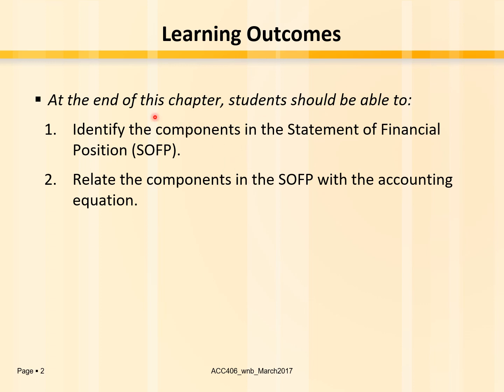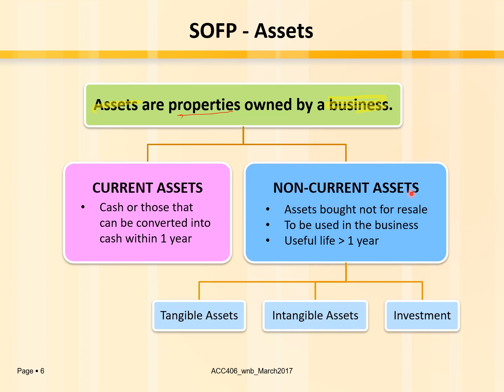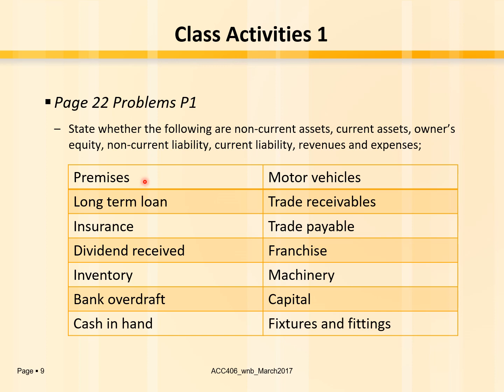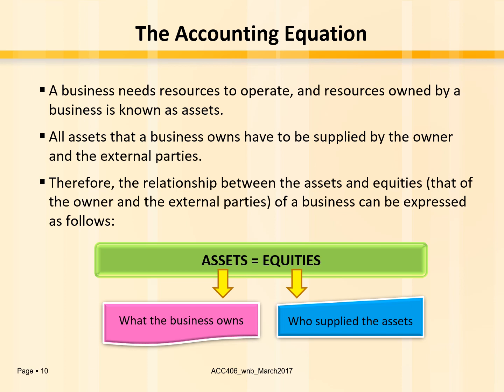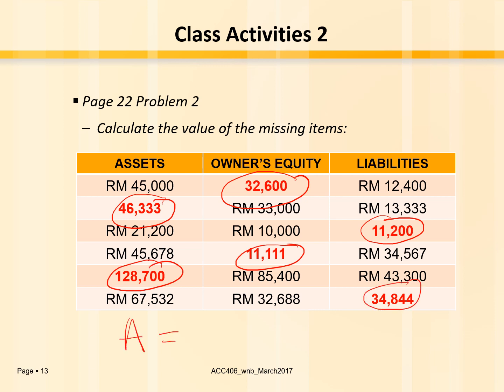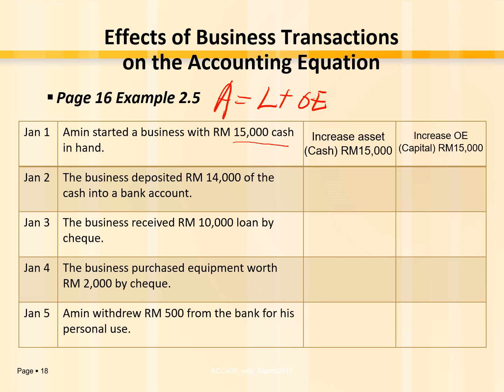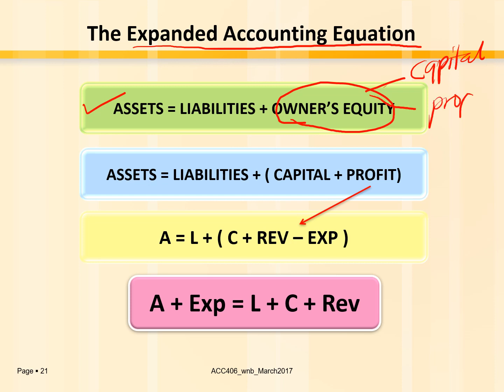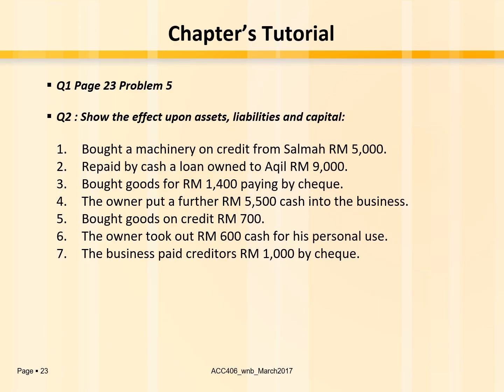ACC406_Chapter 3_ Acctg Equation & Classification_PART 1